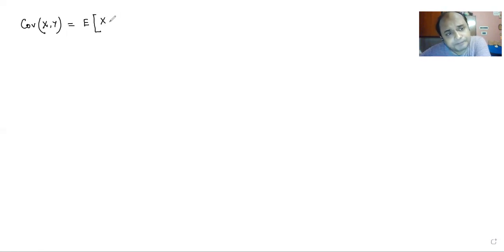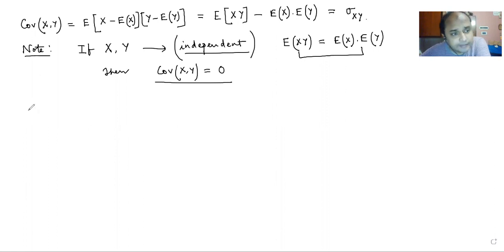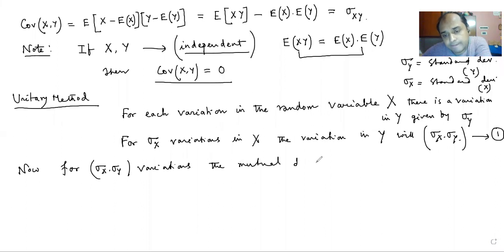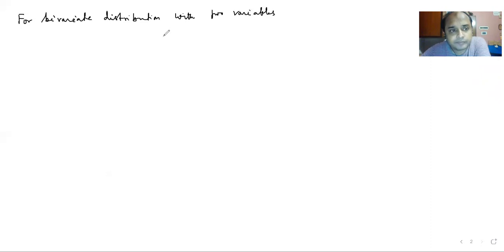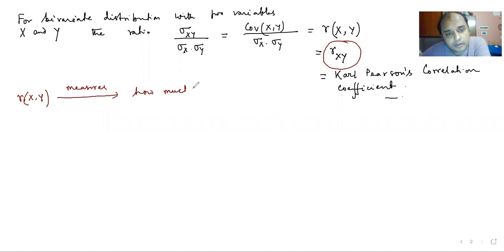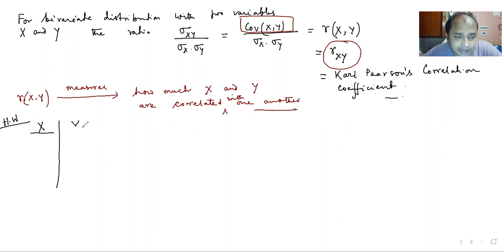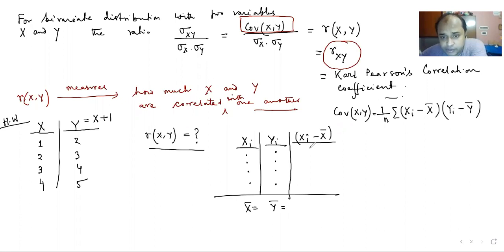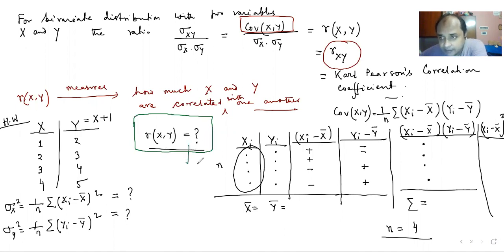Basic Probability- Part 16